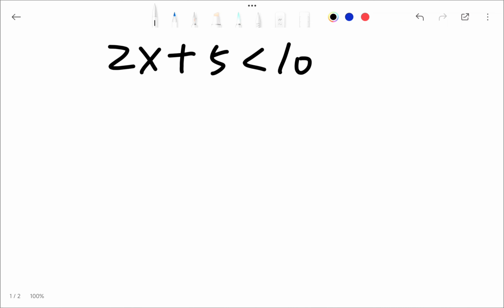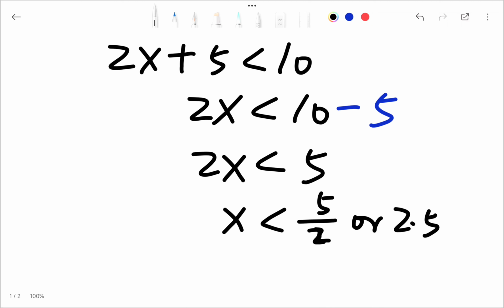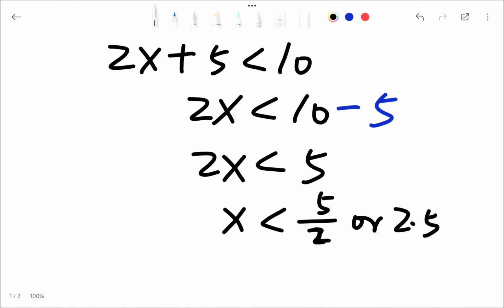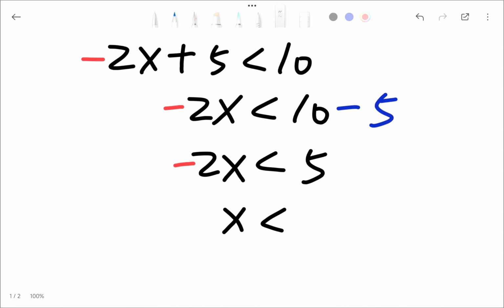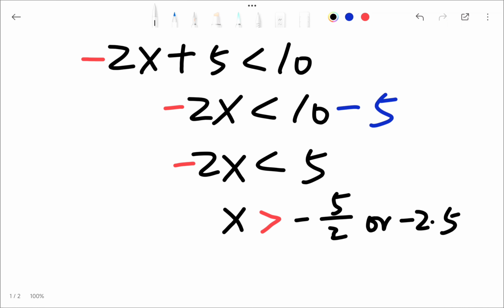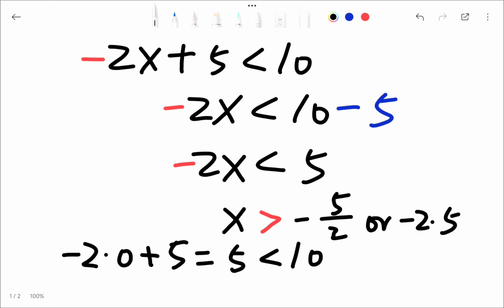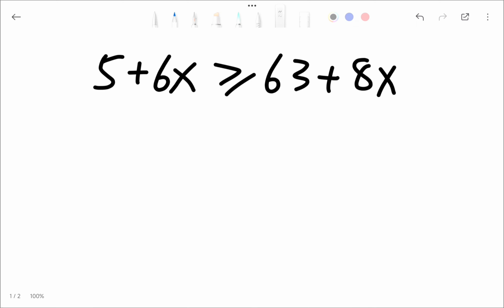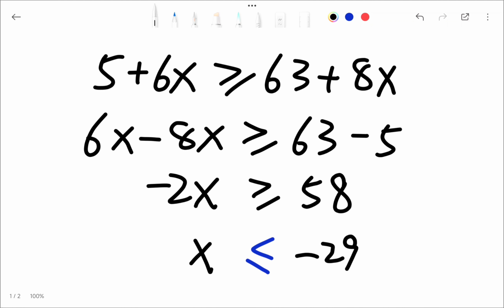How to solve linear inequations